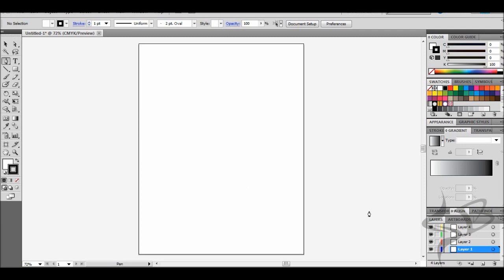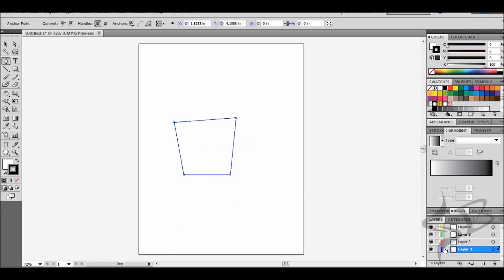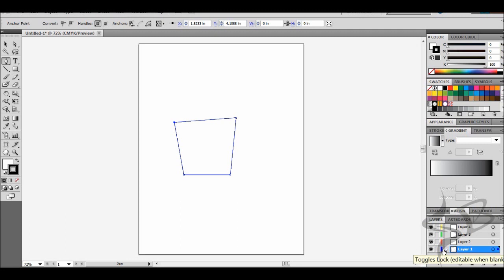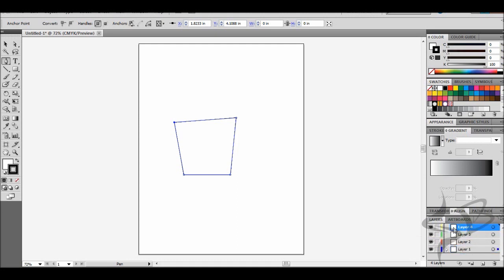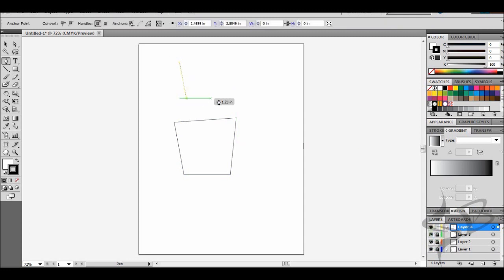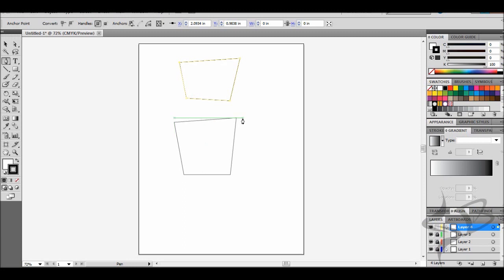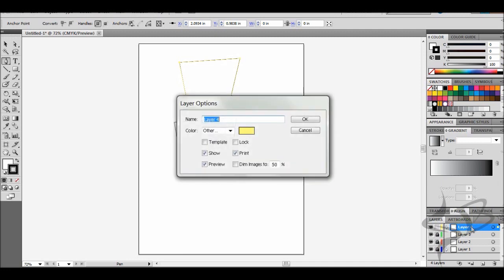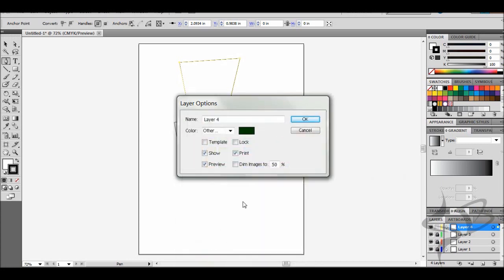How to change a layer color in Adobe Illustrator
Here is a quick video of how to change the layer color in Adobe Illustrator. It's something that I for the longest time did not know you could do.